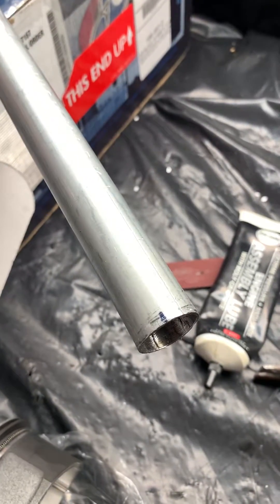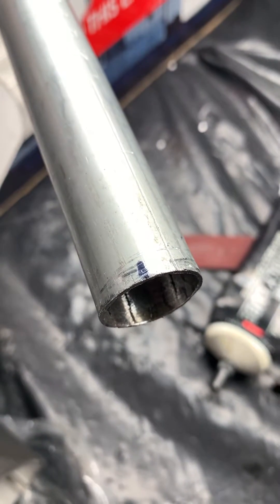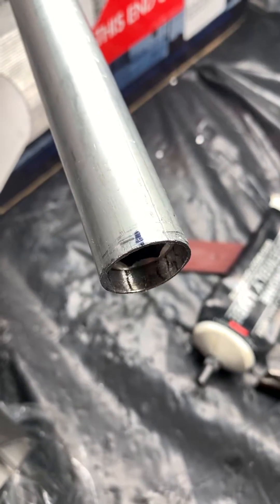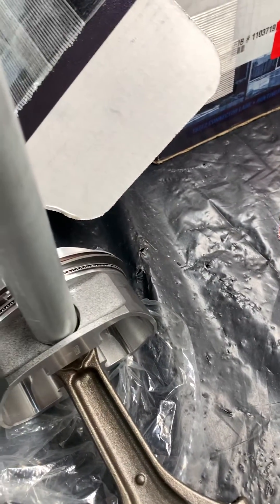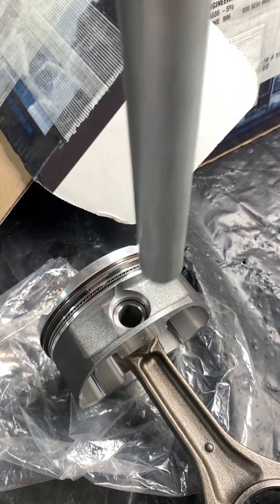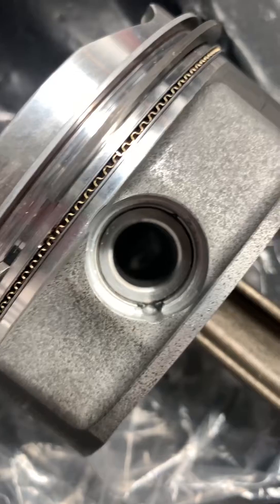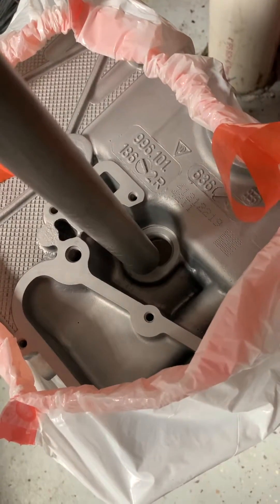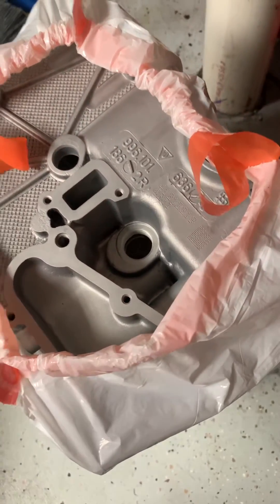Home built Porsche wrist pin circlip installation tool. Rebuilding my m96. 996 Carrera 4S 4 liter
This is clearly no substitute for the Porsche tool but maybe it will help someone out there save a bit of hard earned money. One thing to note, since my JE locks didn't have the little hook on them, you want to orient the gap in the circlip away from the notch in the lock hole. Will make it much easier to remove the circlips, should you ever need to down the road.

1” conduit and a 16mm socket on a long extension.